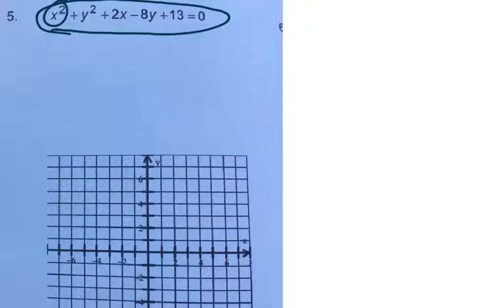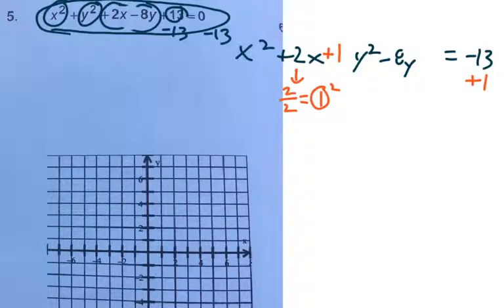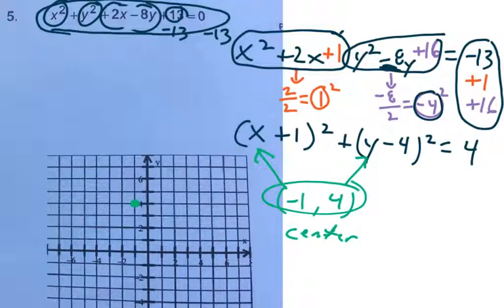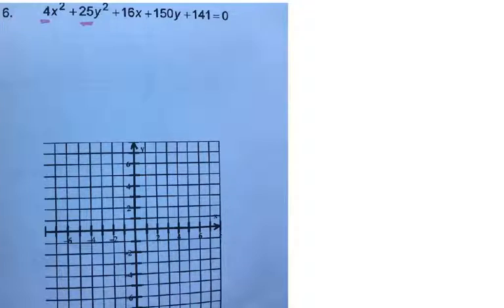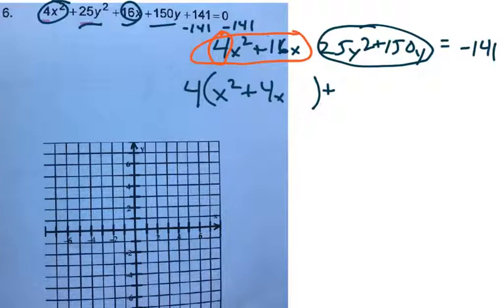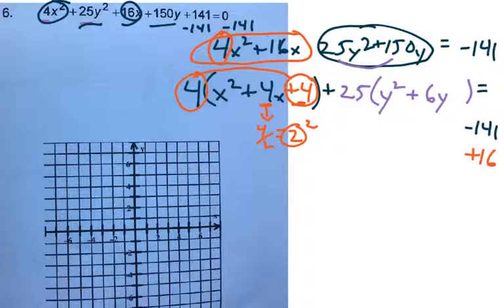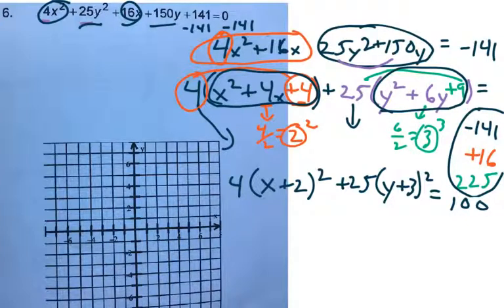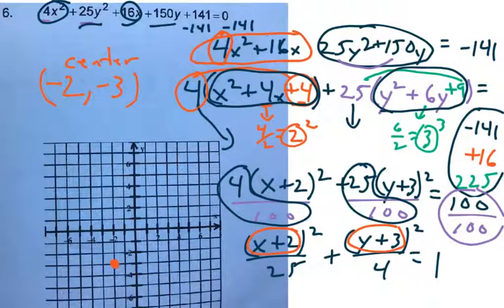April 23, 2019